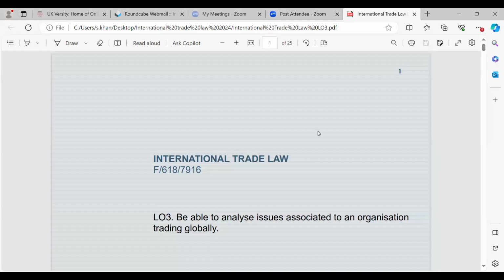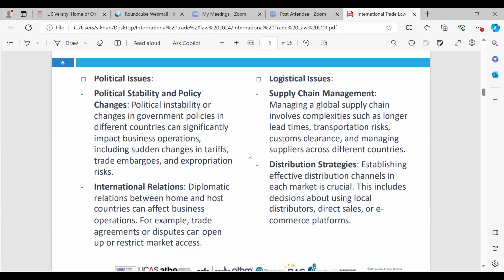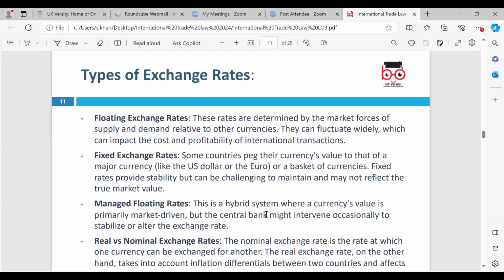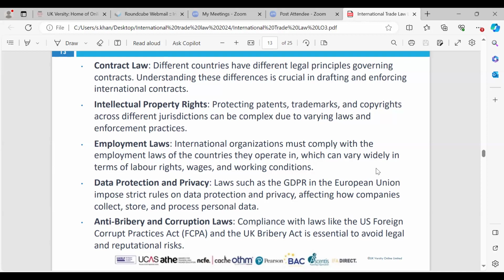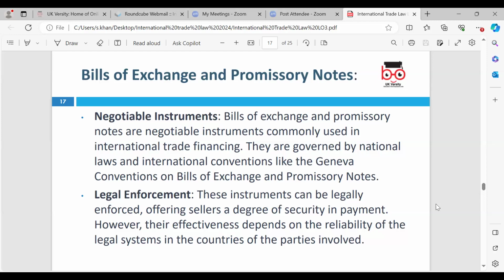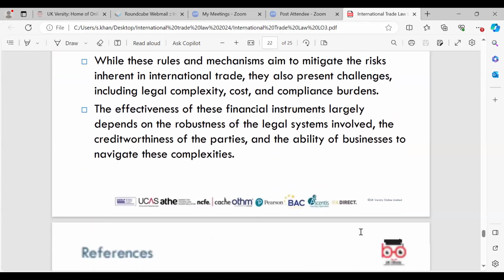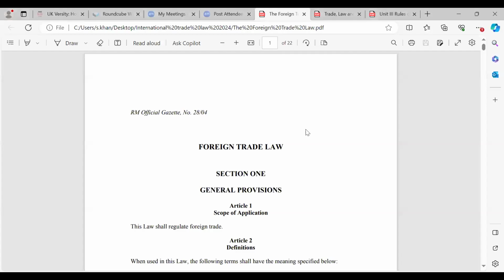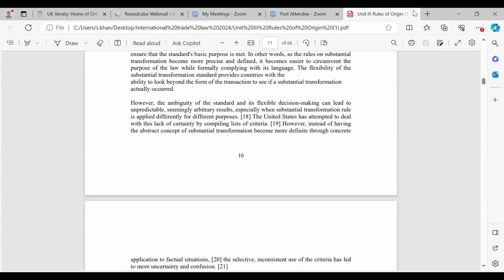OTHM L7 DiIBL (2024) -Unit-International Trade law - LO3-(SK)- FEB 2024